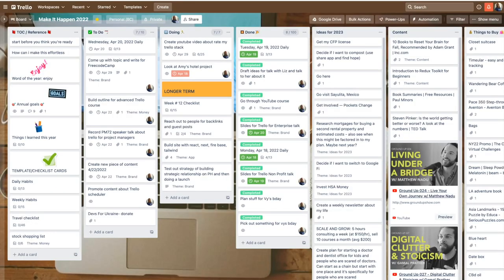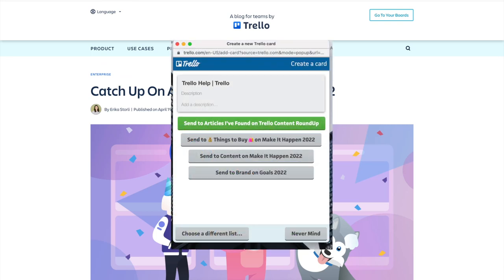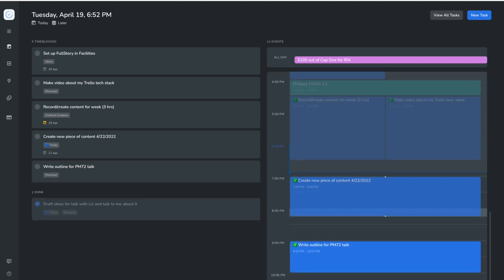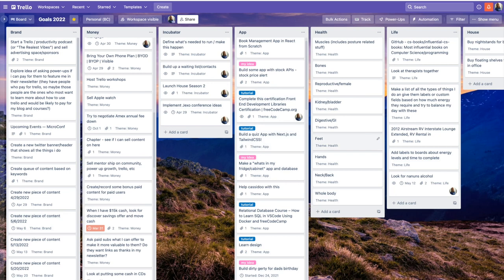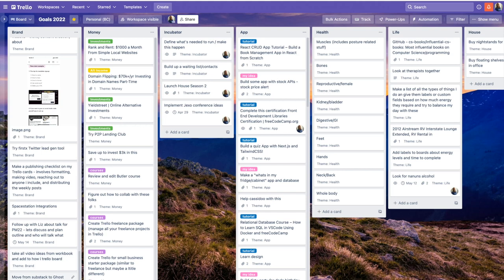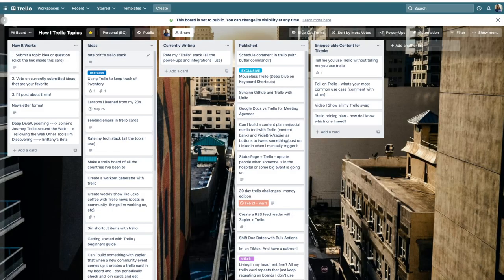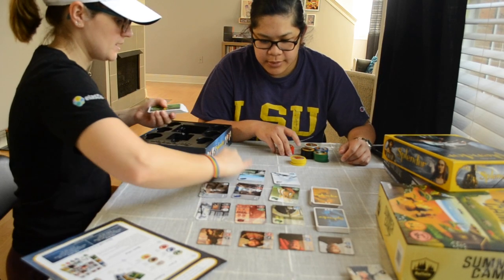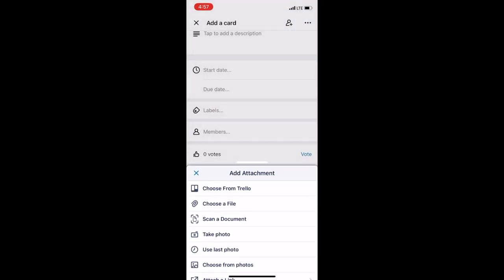Trello Workflows You'll Want to Implement Right Away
Ever wondered how a Trello super-user spends her day in Trello? I'll show you my day in Trello from working, to cooking, to projects, and more!

📚 Specific Trello Processes (and how to set them up):
- Build an RSS Feed Reader (not specifically mentioned in this video, but if you want to create a way to automatically save content to your reading list!)
- Trello Topics Content Planner (submit your idea here if you have one!)